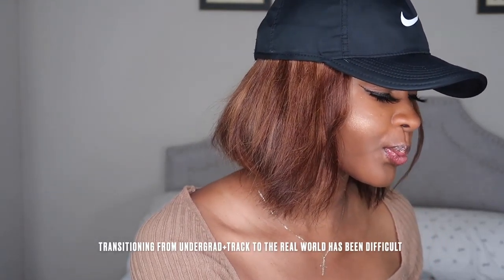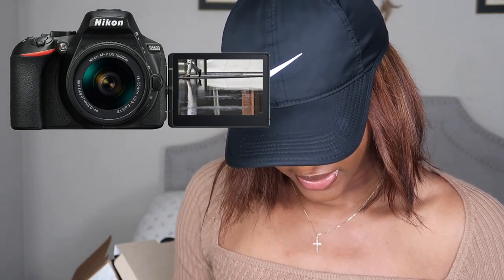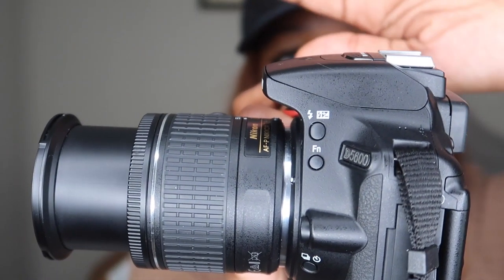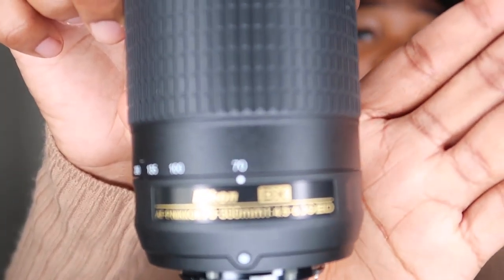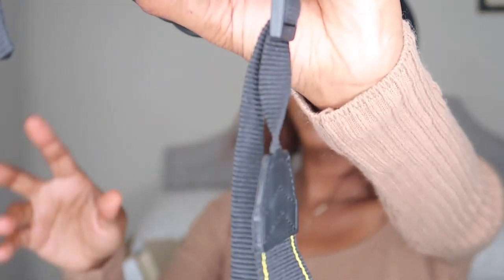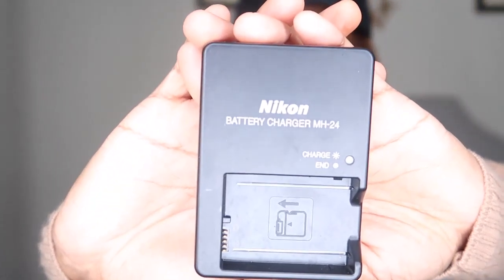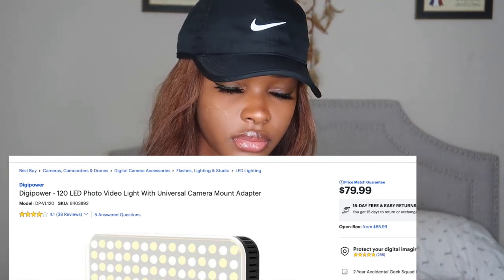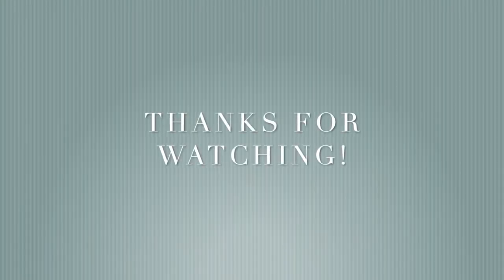UNBOXING MY NIKON D5600 + DIGIPOWER VIDEO LIGHT FROM BEST BUY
I know I haven't been active however I will be changing that as of now. Going through changes in life really put a stop on my creativity and motivation/confidence, I plan on using YouTube to build that back up slowly.
Also I been a little stuck on the type of content I want to put out and obsess with the quality of what I put out, buying new equipments; new camera, lights + others stuff.

In this video I am unboxing my NIKON D5600 two lens kit I bought from best buy. My first unboxing video and I'm pretty excited to show it off. It's actually my favorite purchase as of today and I do not regret it one bit.

Thank you so much for watch & reading, Respect.